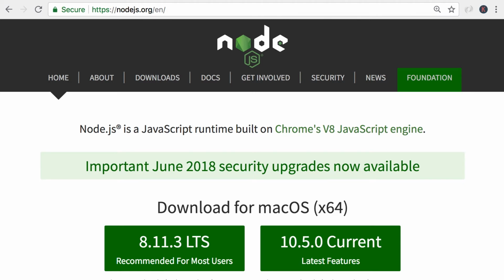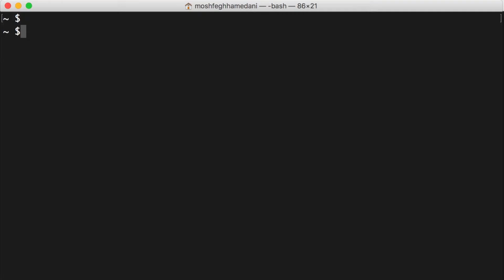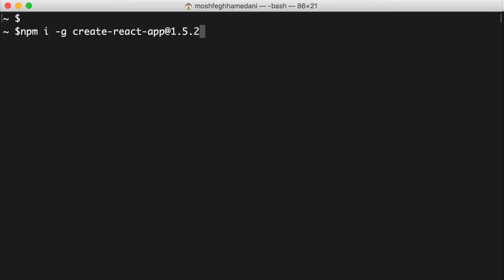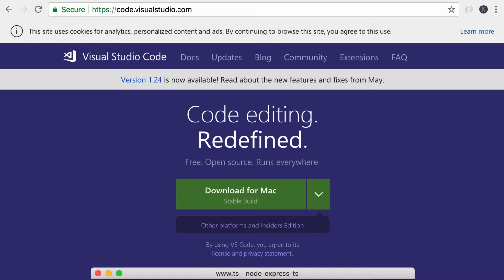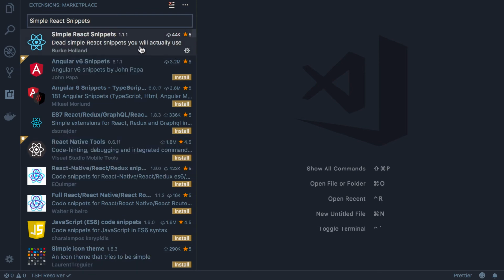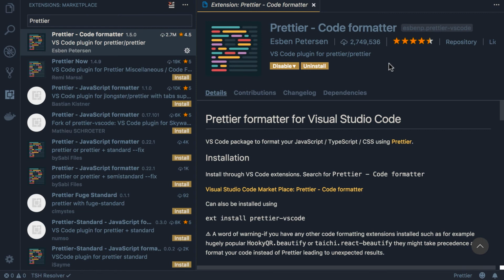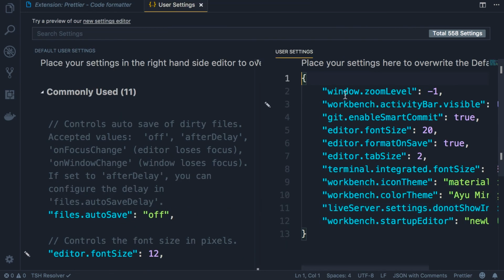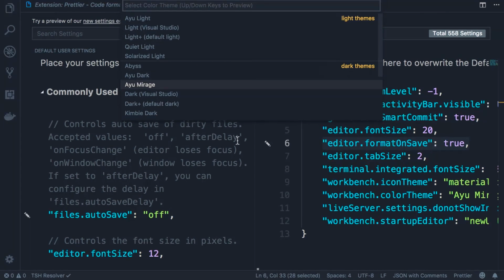lesson2 ShareAppsCrack com